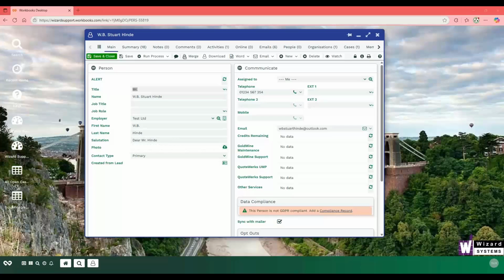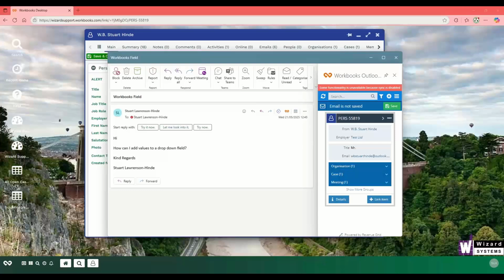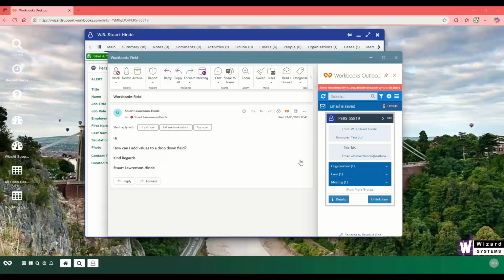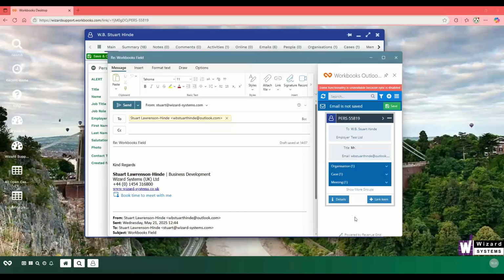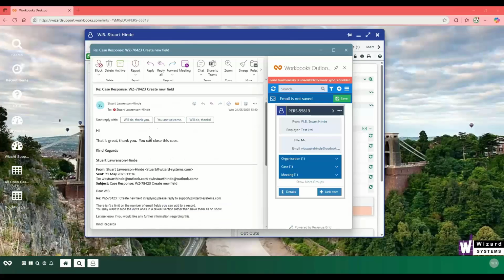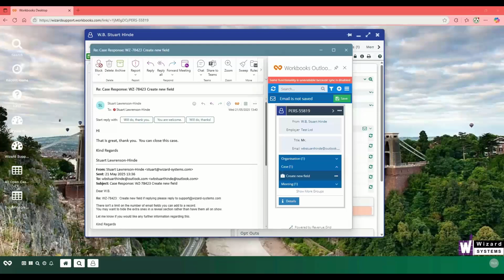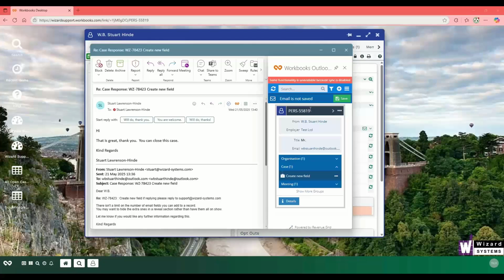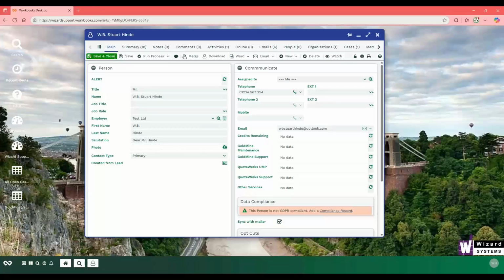Effortless CRM Integration: Workbooks WESS & Outlook 365 Demo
In this video we’re focusing on WESS, which stands for Workbooks Exchange Synchronisation Server. Now, that might sound a bit technical, but the concept is actually very straightforward. WESS is all about making your life easier by keeping your Workbooks CRM and Microsoft 365 or Outlook perfectly in sync. With WESS, you don’t have to worry about whether your emails, calendar appointments, or contacts are up to date in both systems—they just are.

The beauty of WESS is that it works quietly in the background, connecting Workbooks directly to your Exchange server. This means any changes you make to your emails, meetings, or contacts in Outlook are automatically reflected in Workbooks CRM, and vice versa. There’s no need for individual plugins or manual copying and pasting. Whether you’re working on a Windows PC, a Mac, using Outlook Web Access, or even your mobile device, everything stays in sync because WESS works at the server level.